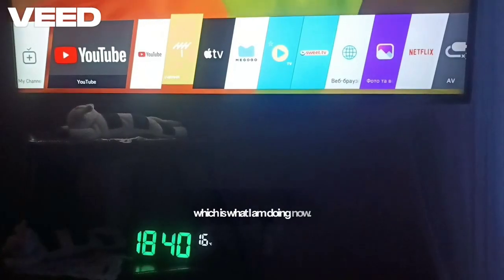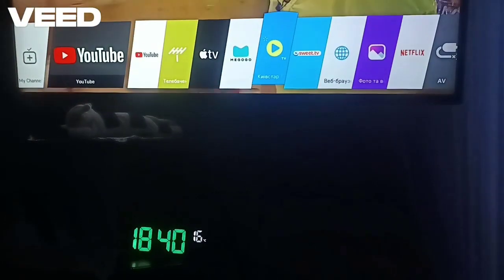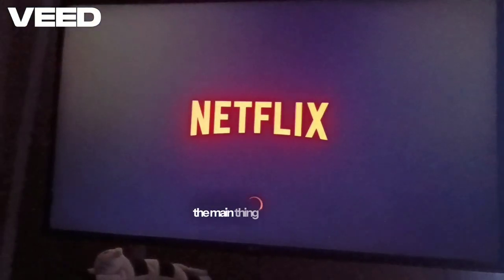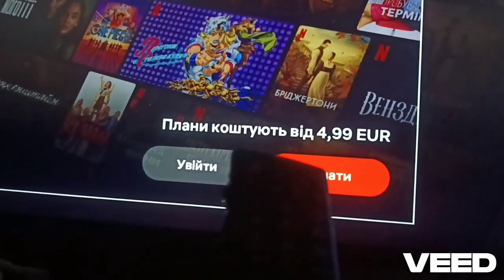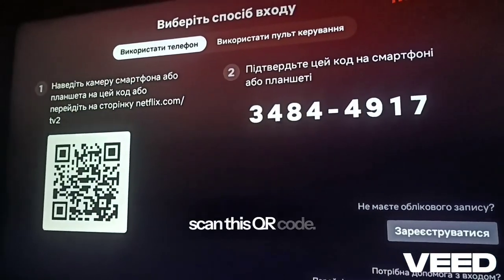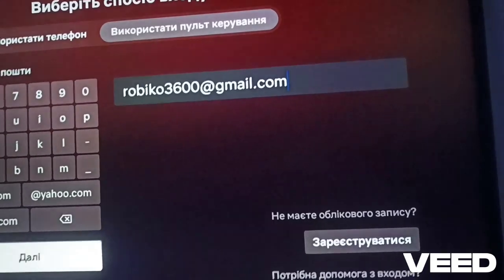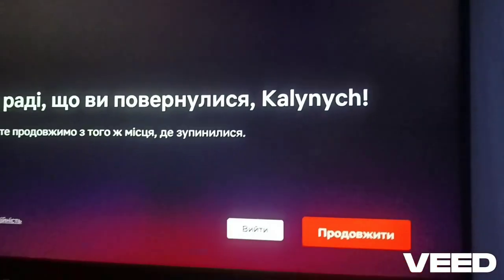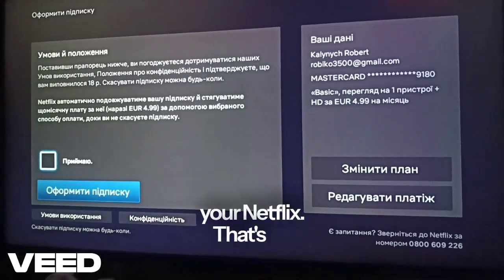How to sign in to Netflix on TV - Smart & Android TV guide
In this video you will learn how to sign in to Netflix on Smart TV and Android TV step by step. We show login methods, account setup, app installation, and solutions for common sign-in problems. This guide helps you quickly access Netflix on your television without errors.